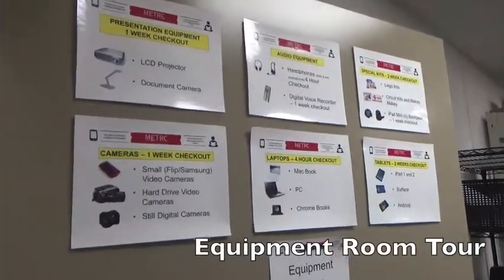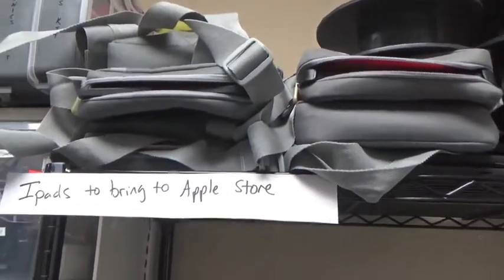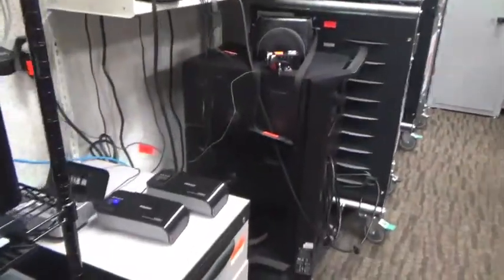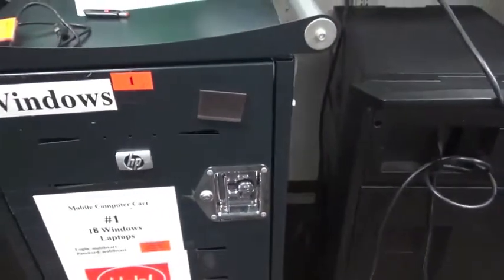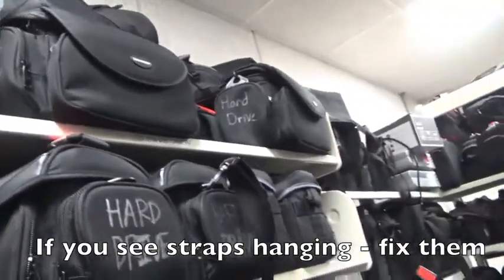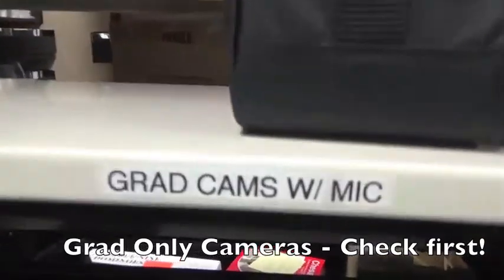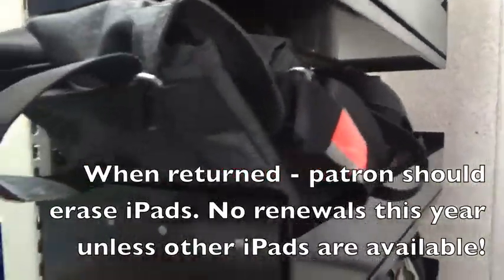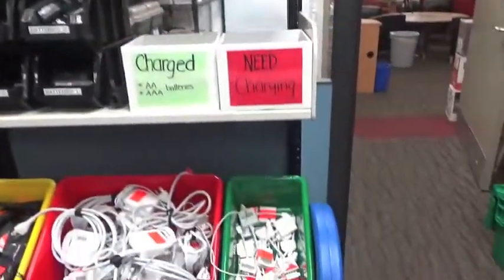METRC Eq Room Tour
A tour of the equipment room in METRC for training. Fall 2015.